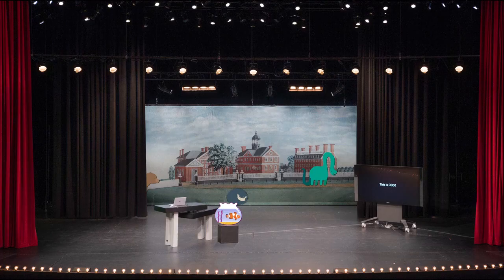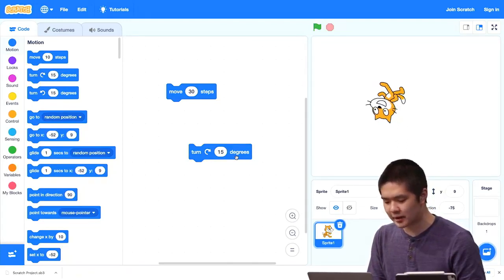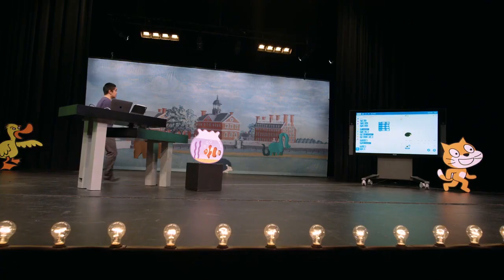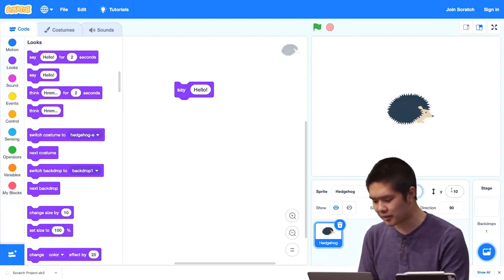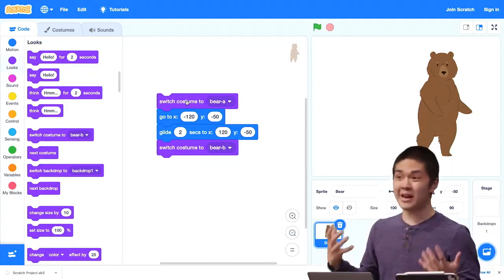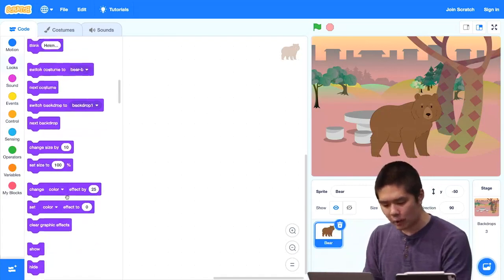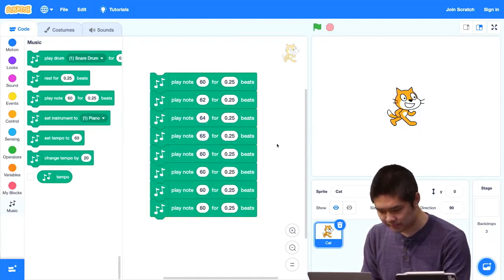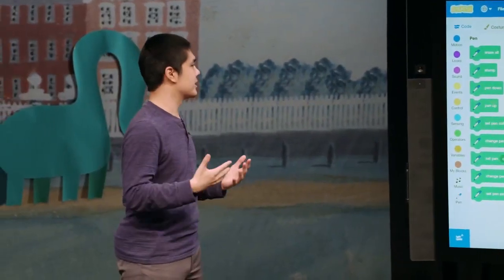Introduction to Programming with Scratch- Functions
HarvardX CS50S
Here, we're going to start programming our Scratch projects, adding some code so that we can let that code run and manipulate what happens inside of our Scratch projects as well.